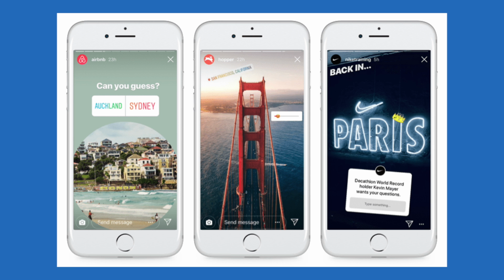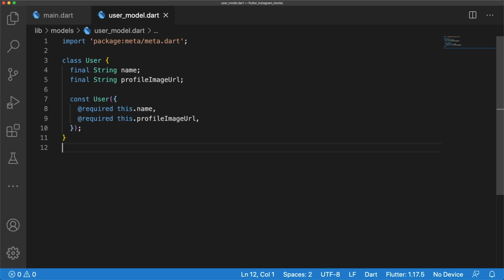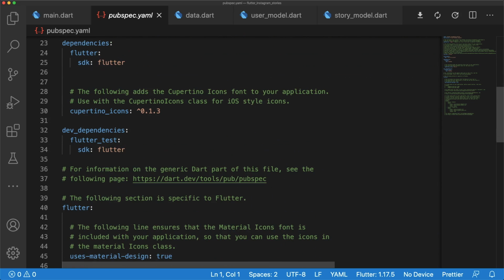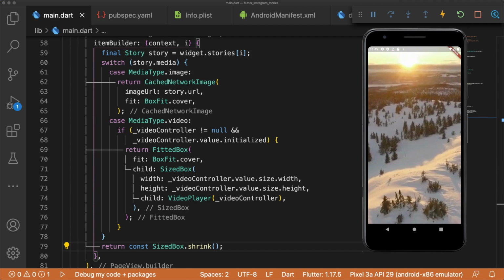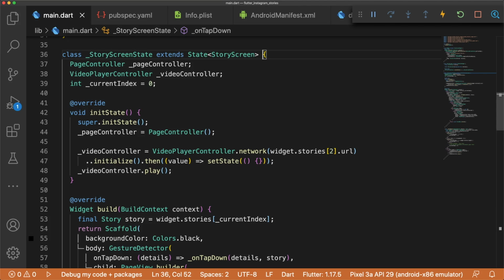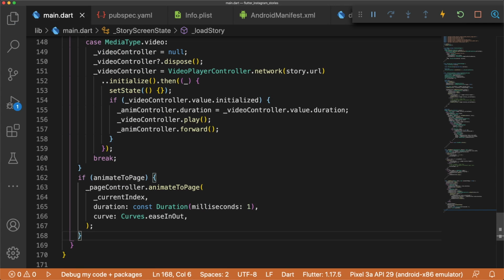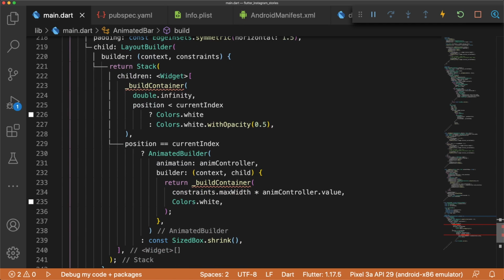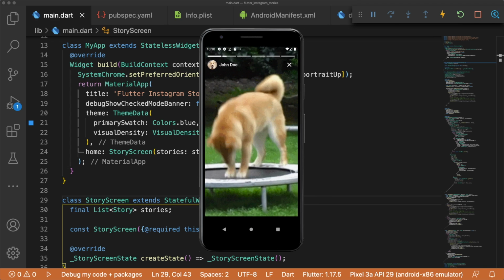Flutter Instagram Stories Tutorial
This Flutter tutorial will teach you how to build Instagram Stories’ viewer functionality to navigate between images, gifs, and videos automatically and by tapping. You’ll also learn how to create animated bars that fill based on the duration of the content.

» Timestamps 🕒
00:00 Introduction
01:12 Step 1 - User and Story Models
02:12 Step 2 - Display Content
04:38 Step 3 - Tap Gestures
05:56 Step 4 - Animated Bars
09:37 Step 5 - User Info
10:23 Thanks for watching!